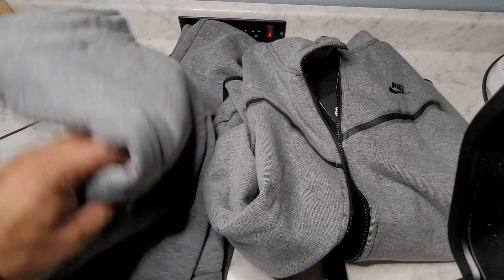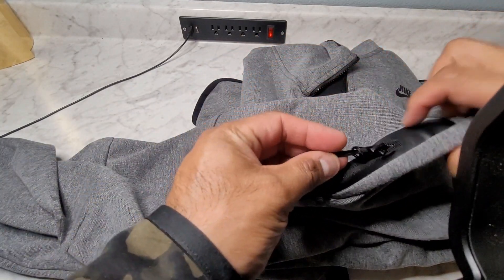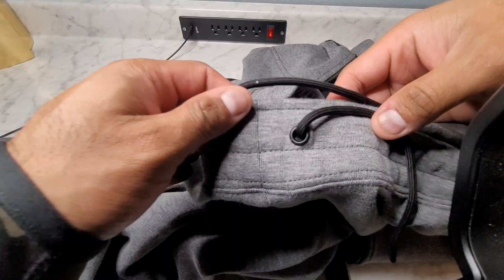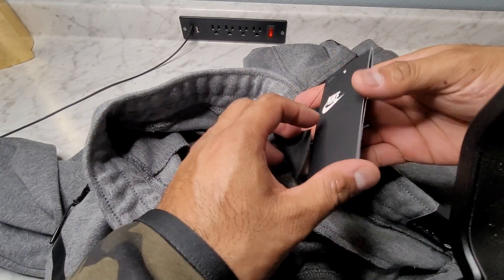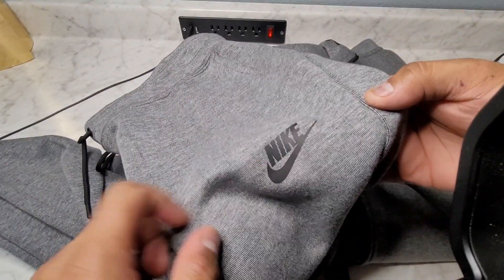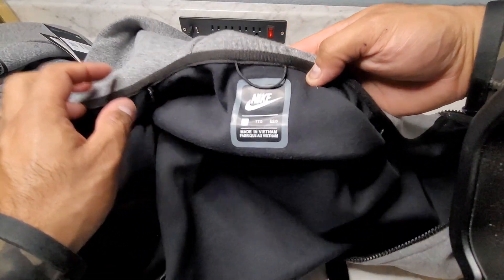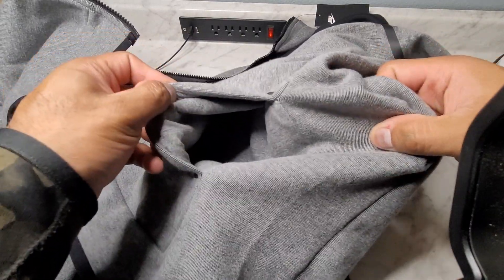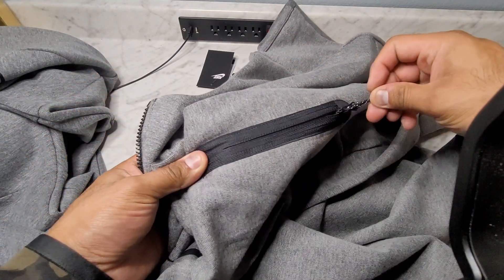NIKE WINTER TECH SUITS FOR $99 FOR THE PAIR WOW !!!